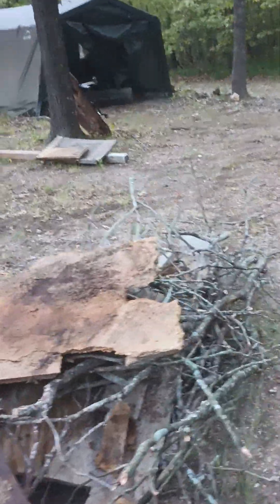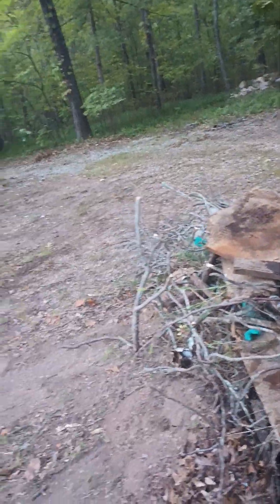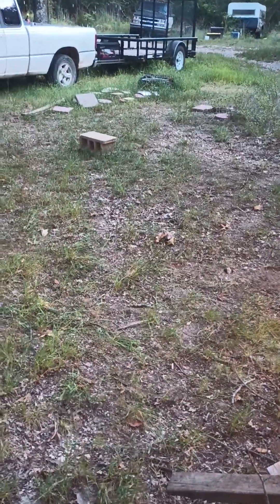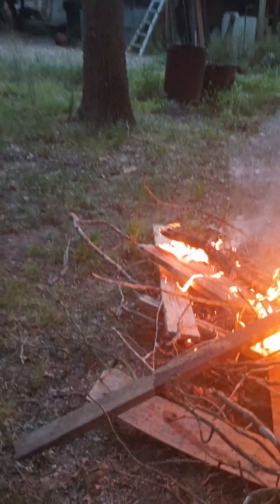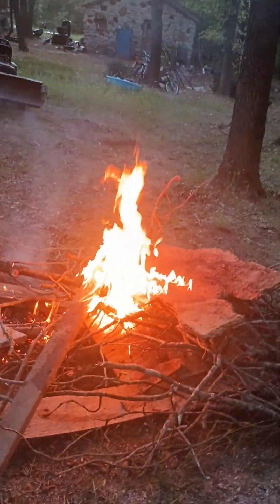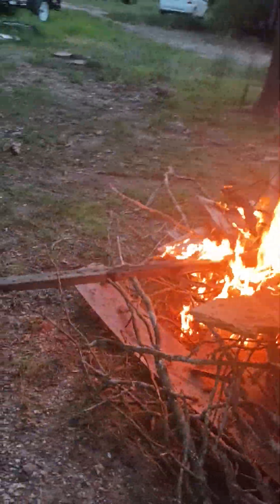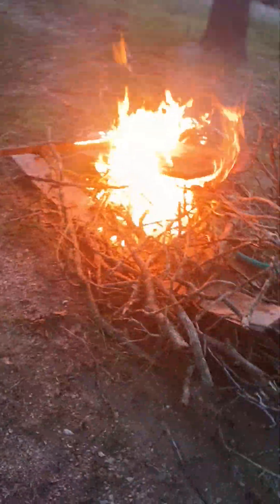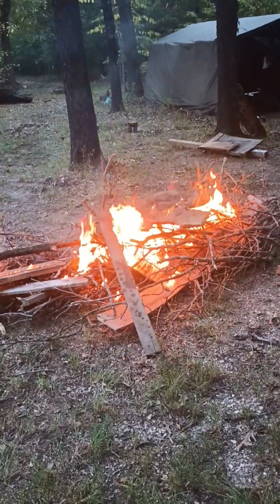Fixing my Tractor with a Johnny Bucket Jr. was about working smarter not harder.